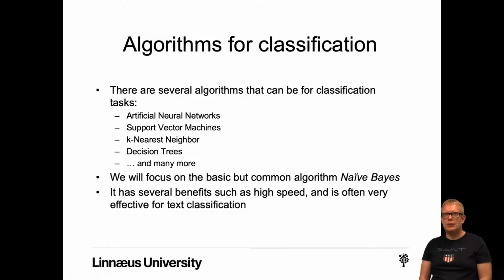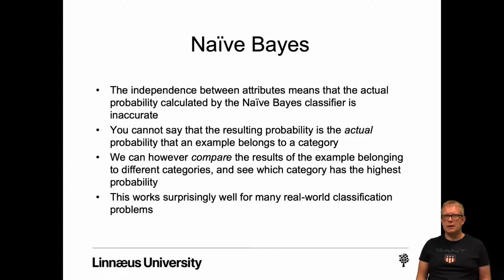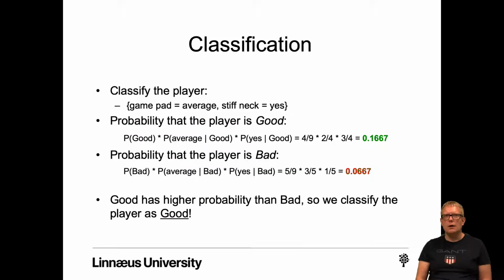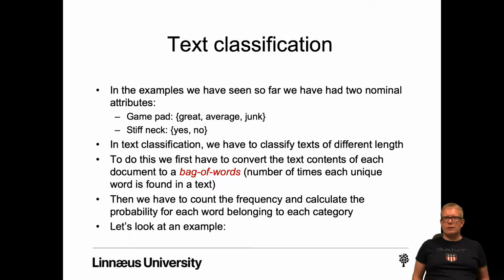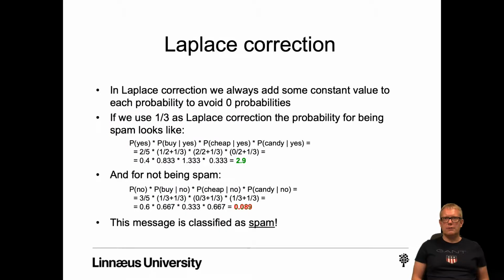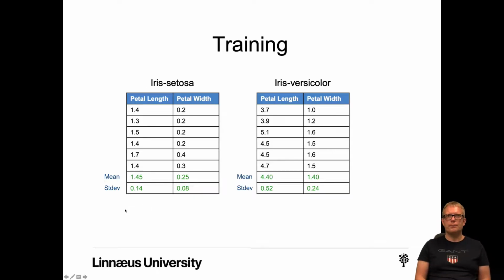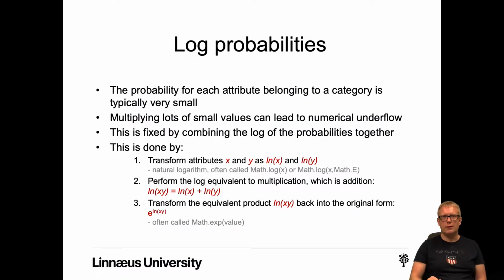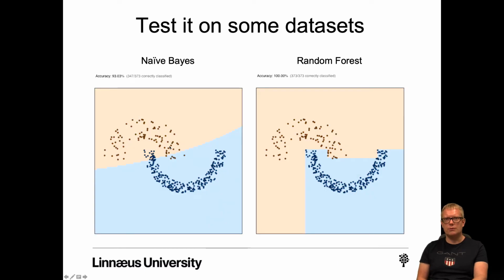Naïve Bayes algorithm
Lecture about the Naïve Bayes machine learning algorithm by Johan Hagelbäck, senior lecturer at Linnaeus University